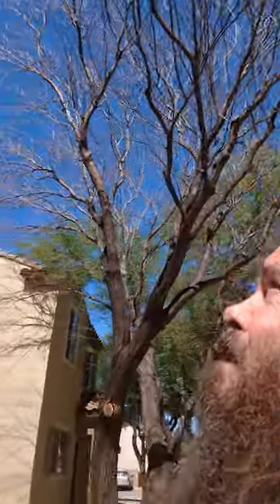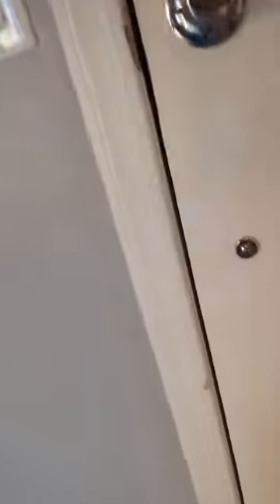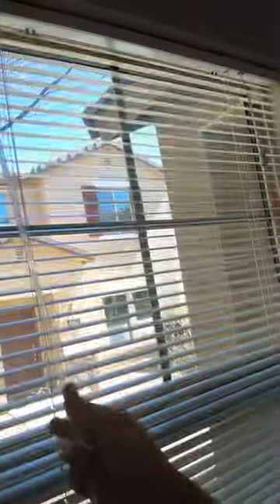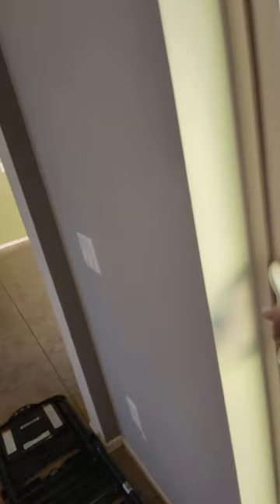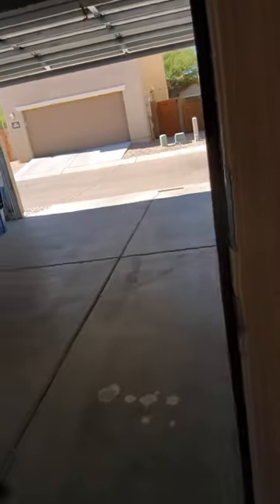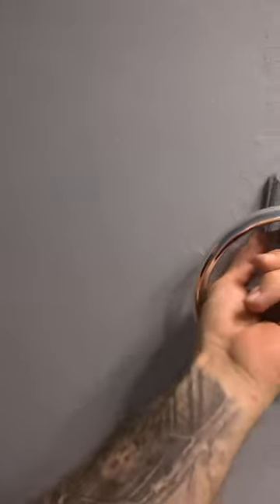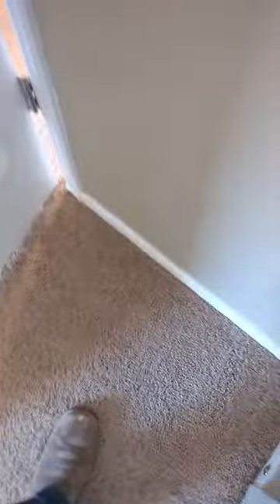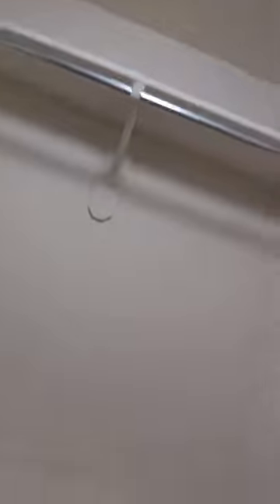How To Do A Move Out / Property Turnover / Part 1 Inspection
🤠Welcome to the Bulletproof Handyman Business Channel.  These videos represent everything I’ve learned in my journey building a successful Handyman Business.  The links below represent brands that I personally use to run my own handyman business.  Utilizing their services through my links helps to offset the time and resources that are required to keep this channel running.

COME TO MY BIRTHDAY CAMPING TRIP Sign up for the campout here! I can provide camping gear if you don’t have any.  This is a non-sponsored campout which means we’ll be including some shooting sports and you’ll need to take care of a fair amount of your food needs.  I’m willing to provide meals for $100 per person for the weekend if you’re not experienced with cooking for yourself in the wild.  I will be filming throughout and attendance is considered to be consent to your image appearing in the videos made during the campout.
👨‍💻Sign up for my Free Work Flow Webinars  which I’m now hosting weekly.  Here are the dates and registration links.

These free webinars will cover a quick start guide for creating estimates, creating jobs, and creating invoices. After that I’ll open it up to any specific software questions, which will then be followed by a general open question session.  I’ll be using Jobber CRM but you can transfer most of these skills to your CRM.

🚑🆘NEXT Insurance – My Preferred Business Insurance Provider For The Last 4 Years.  These guys know our industry and they’re the leader in small business insurance for the trades.

👨‍💼⚖️Northwest Registered Agent – Save tens of thousands in taxes by filing as an S-Corp, but you’ll need to be an LLC first.  Form Your LLC Like I Did In 5 Minutes For Less Than $40 Plus State Filing Fees.

🏆Jobber – The CRM I Run My Entire Business With For The Last 4 Years.

💲📋QuickBooks – Every Small Business Needs QuickBooks!   For Tax Season

🧰 🪚 Wix Has The Simplest Interface For Any Handyman To Build Your Website Just Like I Did On Wix With No Experience - Fast And Easy

You Can Find The Master Class Here

📁Download My Free Pricing Documents, Custom Line Items, And Other Business Documents